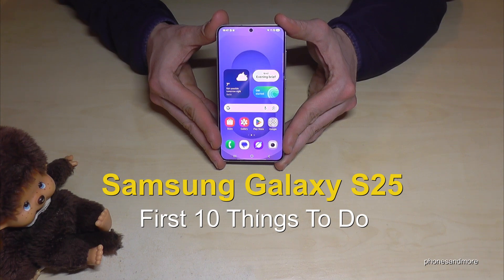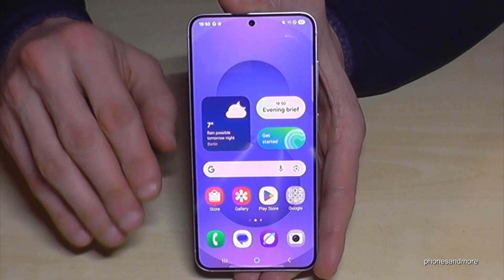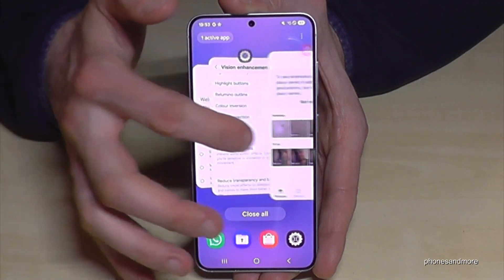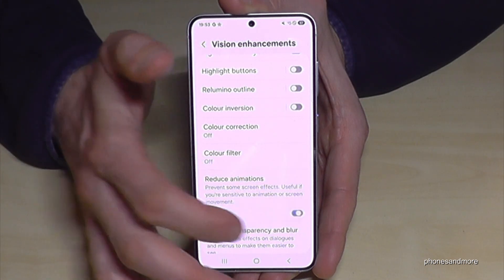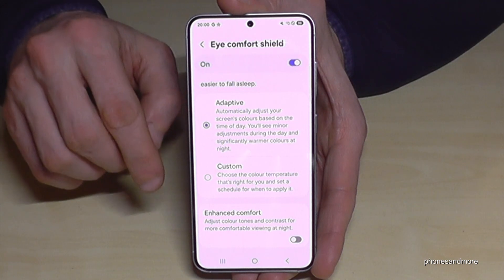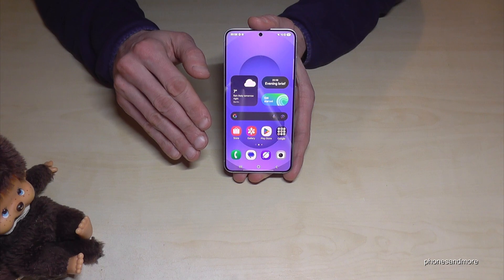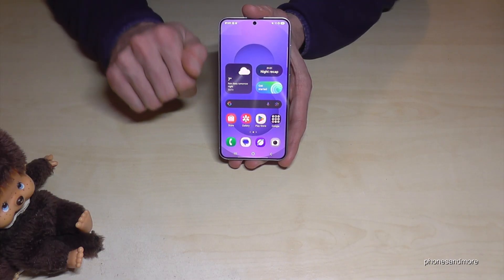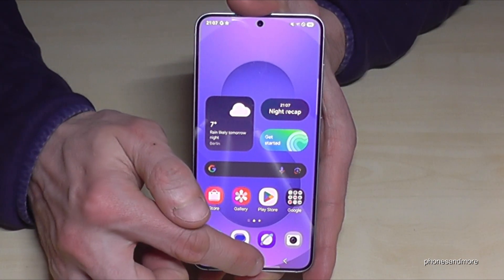Samsung Galaxy S25: First 10 Things To Do! (Set up your Phone!)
With this video, I want to show you 10 first features for your Samsung Galaxy S25 5G for more comfort and security.

The Samsung S25 have many nice features like galaxy AI, Routines and many comfort options.